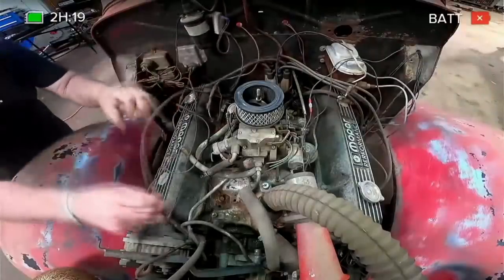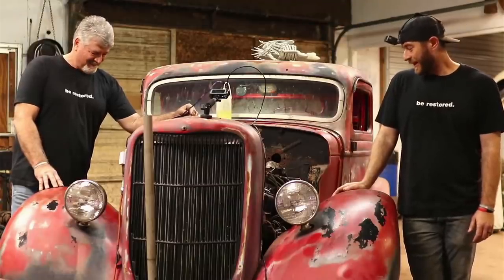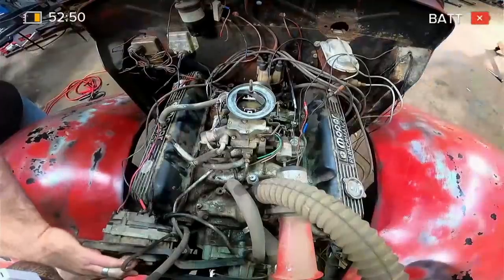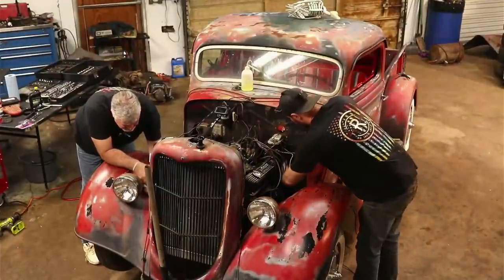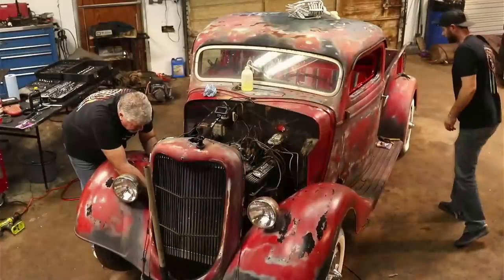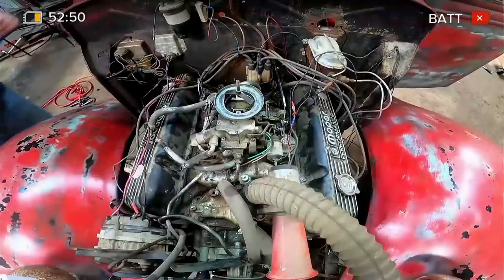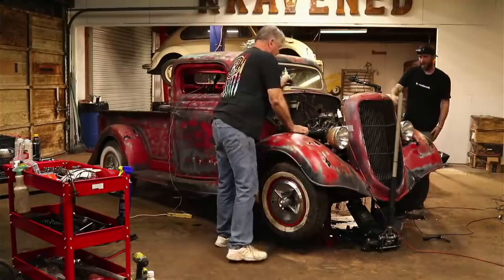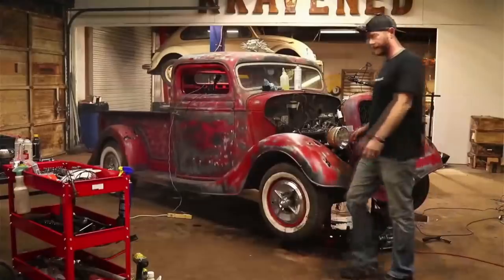Part 2 LIVE Forgotten 35 Ford Truck| Will It Run & Drive After YEARS| Previously Locked Up| RESTORED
Picking up from the last LIVE, the RESTORED crew continues to work to get this ol' 1935 Ford up and running again. After previously getting the truck to run, they plan to get it driving down the road. Will it run and drive or will the guys have to push her back out to her previous resting place?

** Like To Send Us Mail?